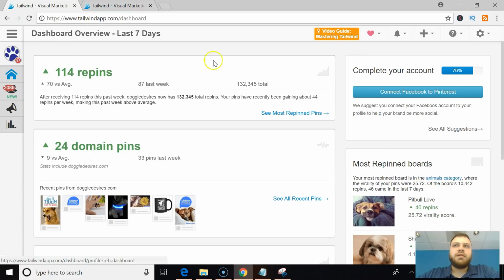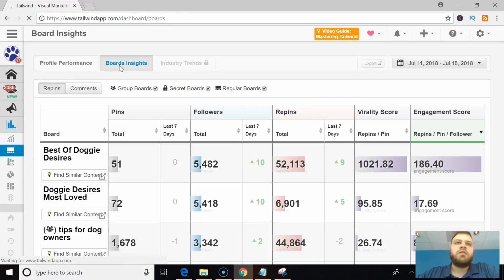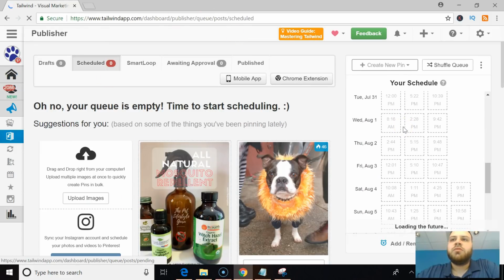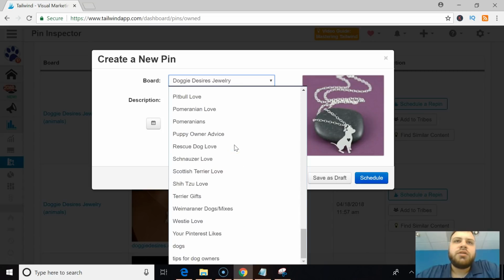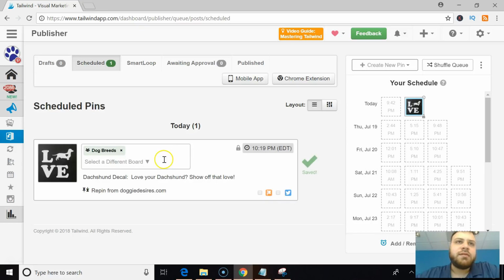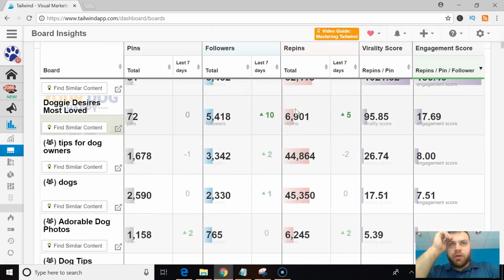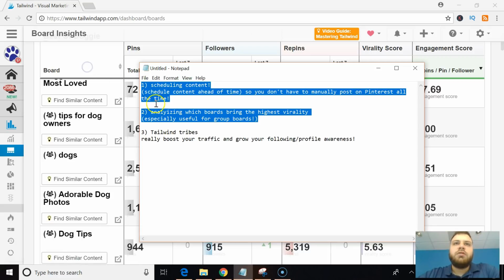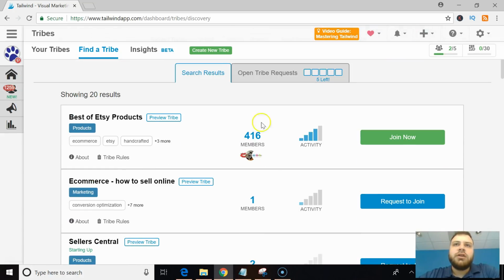How To Use Tailwind And Get Traffic [2020]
Tailwind is a powerful tool for not only scheduling your content to be posted to your Pinterest and Instagram accounts, but also for driving lots of traffic to your blog, website or brand using their awesome additional features.

In this video I go over how to use Tailwind and get traffic fast in the process. Once you understand the fundamentals of Tailwind, you will be able to really take control of all it's amazing features, get more traffic, and even end up working way less!

Perfect for bloggers and marketers of all sorts that use Pinterest and Instagram for social media.

I cover the Tailwind Pinterest scheduler which will really save you a lot of time in detail. I also cover this awesome feature called Tailwind Tribes, which can really help you get traffic fast.

★★Get my Pinterest Traffic Playbook here★★

L E G A L:

Any earnings or income representations are aspirational statements only of your earning potential. There is no guarantee that you’ll receive the same results or any results at all for that matter. Your results will depend entirely on your work ethic, experience, etc… As always there is risk with any business. You should do your own due diligence and research.